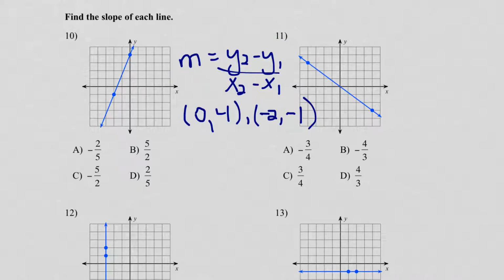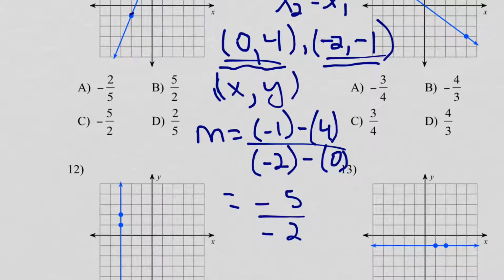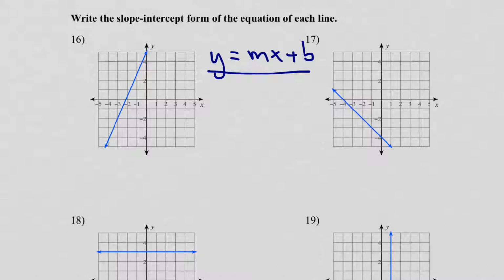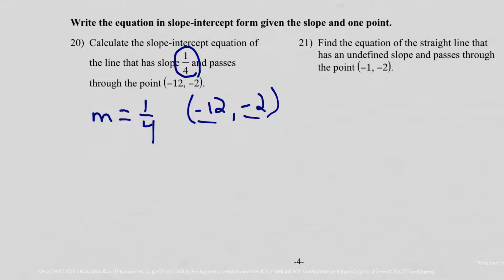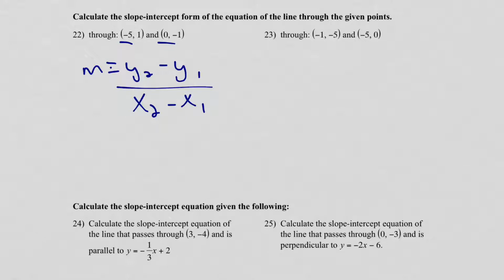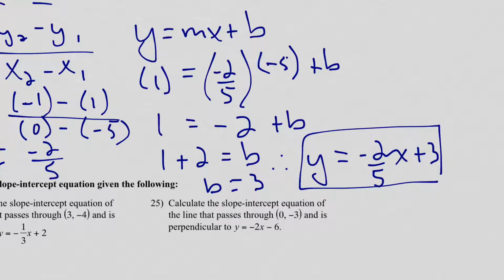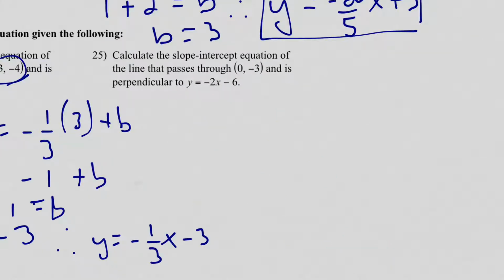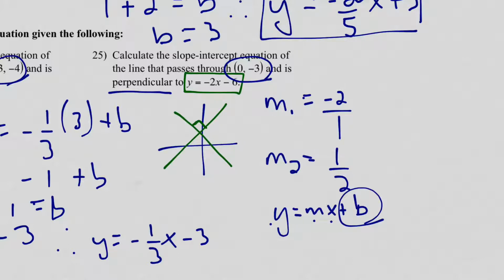1034 PS2-2 - Linear Equations - Calculating Equations Of Lines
1034 PS2-2 - Linear Equations - Calculating Equations Of Lines